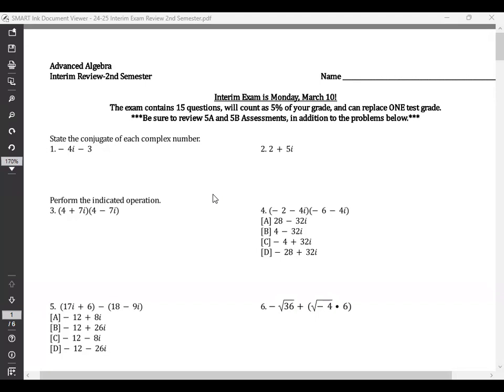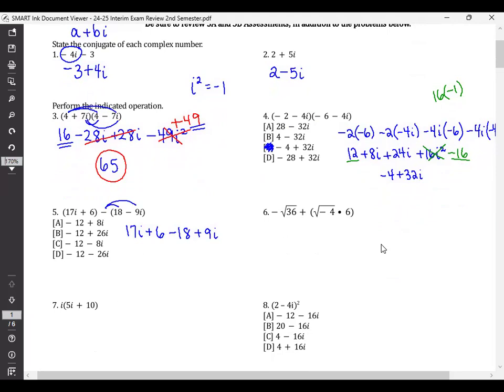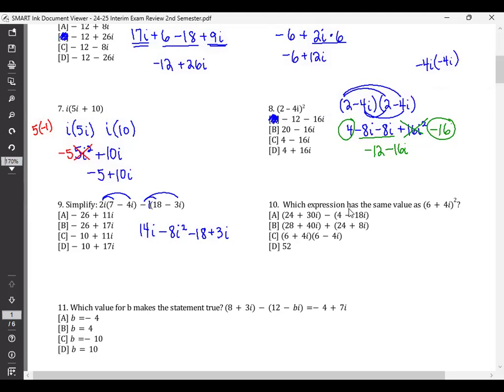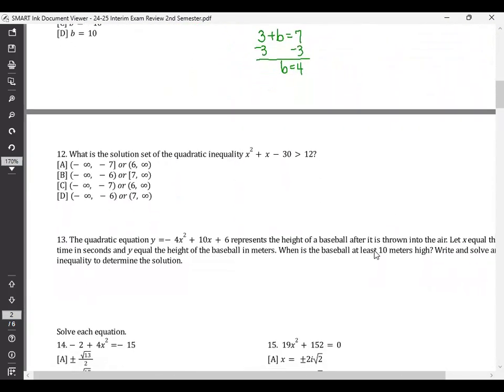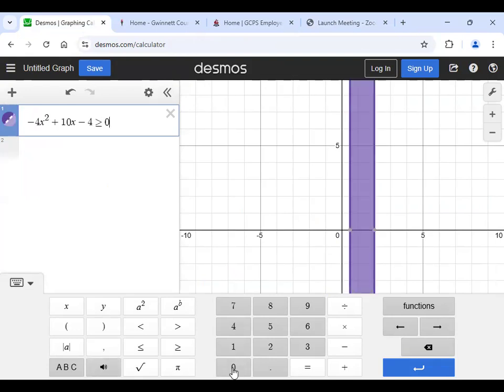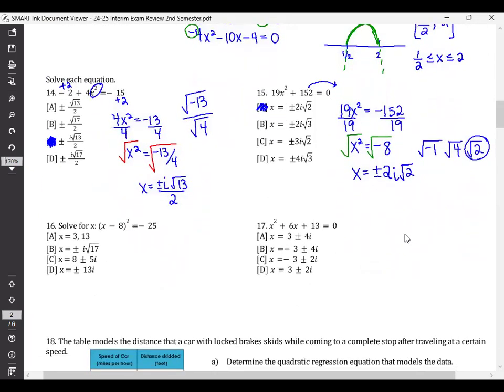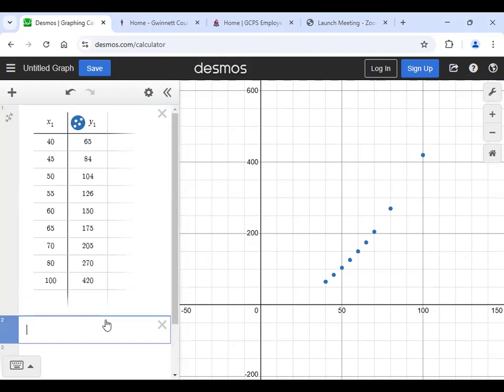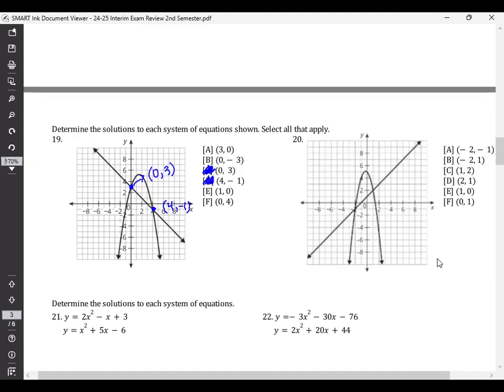Mrs. Erwin's REVIEW MIDTERM 1-20